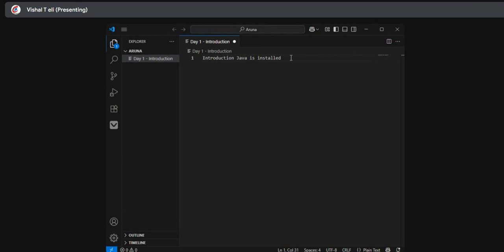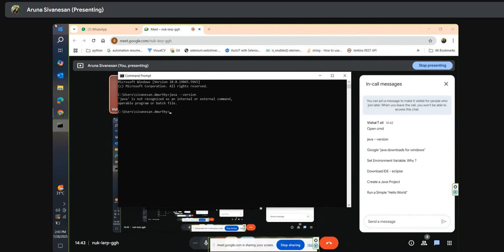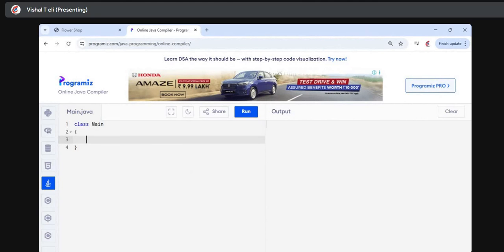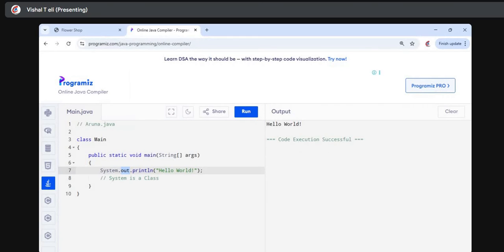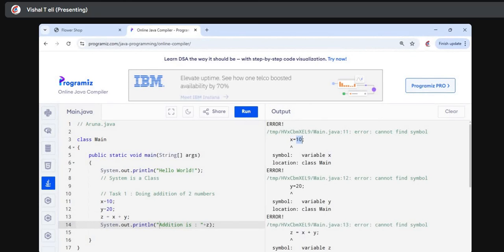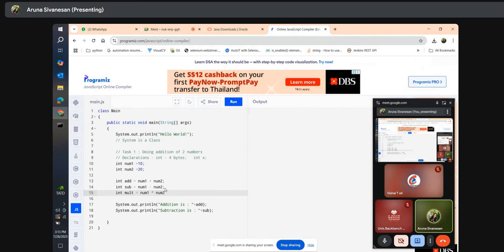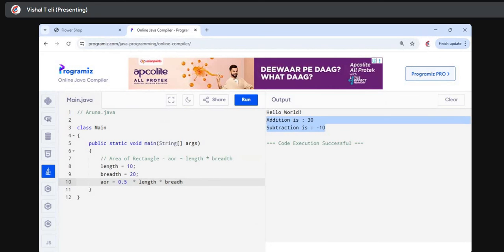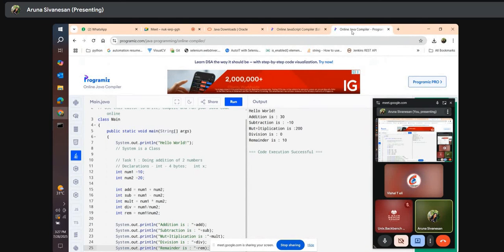Selenium with Java Day#1 Basics -English